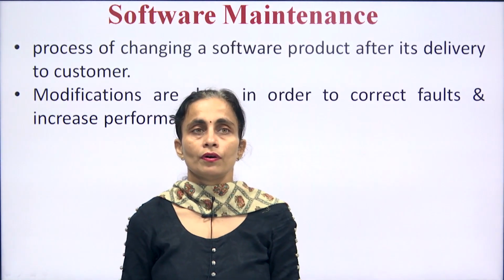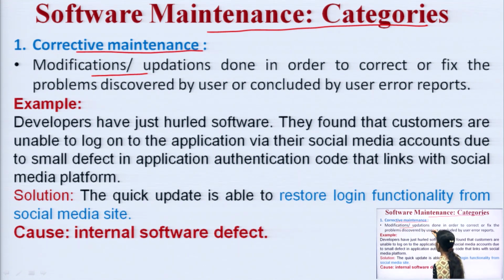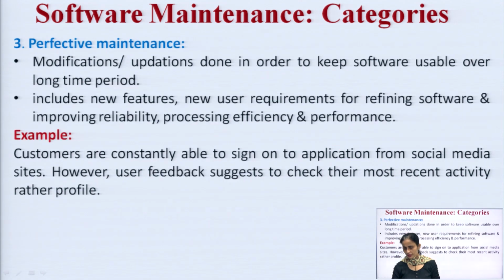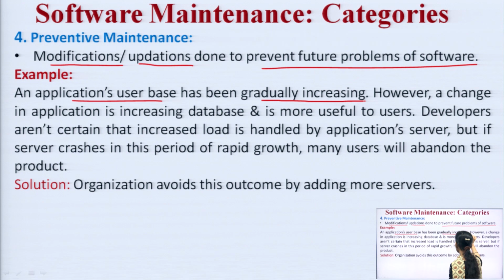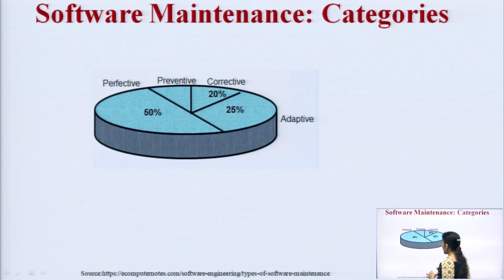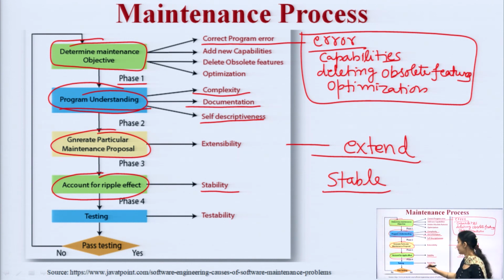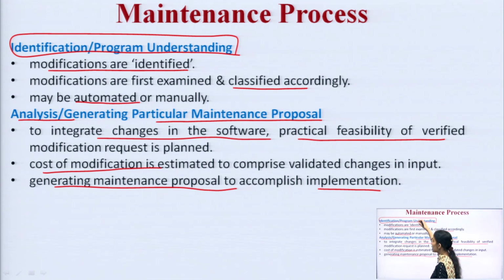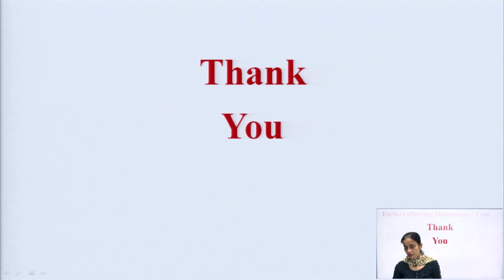Software Engineering | AKTU Digital Education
Software Engineering | Categories of Maintenance: Corrective, Adaptive, Preventive & Perfective Maintenance